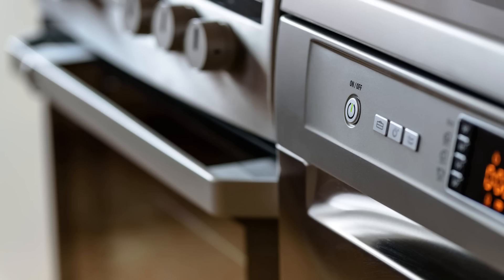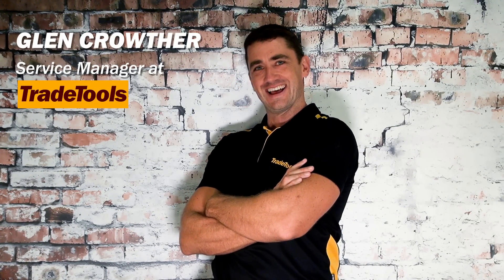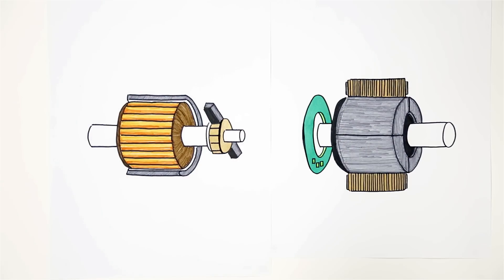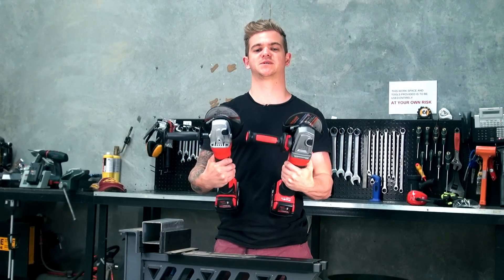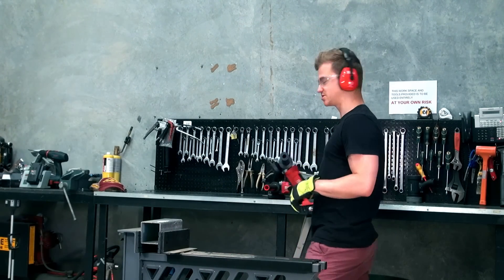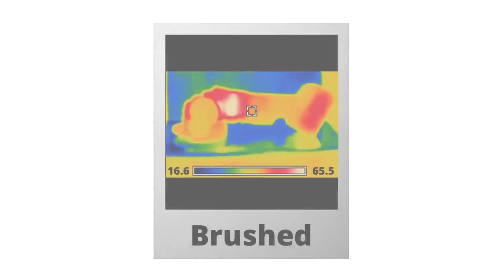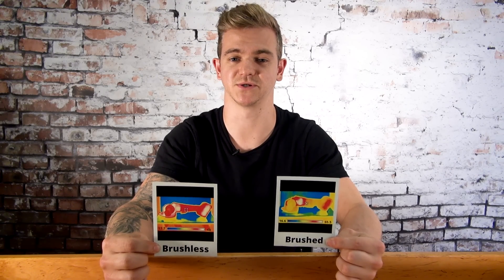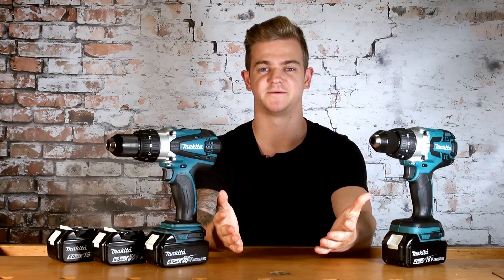BRUSHED VS BRUSHLESS: How it works!?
WHY would you spend the extra 💰 on brushless tools? Watch this.
If you want to know more about brushed versus brushless, visit a TradeTools store and they will be more than happy to tell you ALL ABOUT IT!

- The BEST online tool store in Australia... Just sayin'

We used a Milwaukee M12™ 160 X 120 Thermal Imager Kit to get the heat of the tools. Your local TradeTools store can order one in for you!